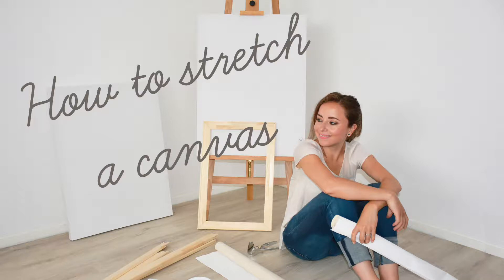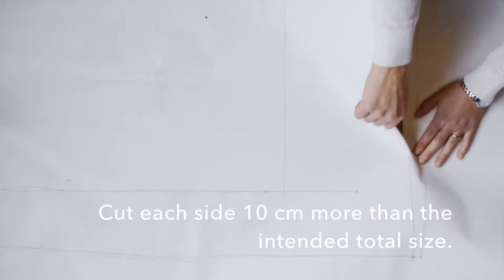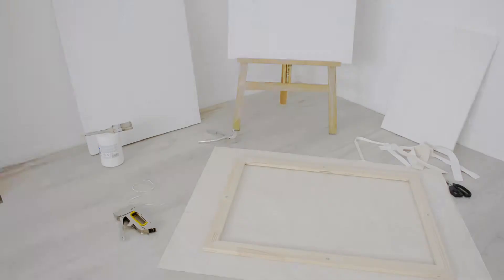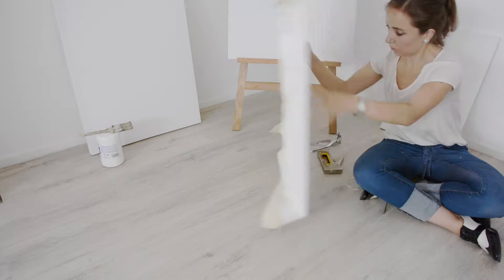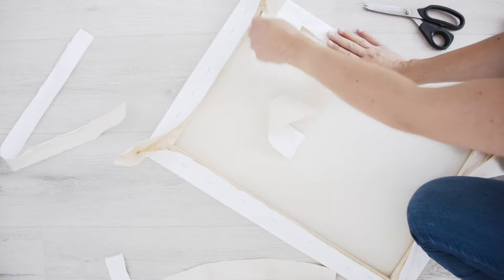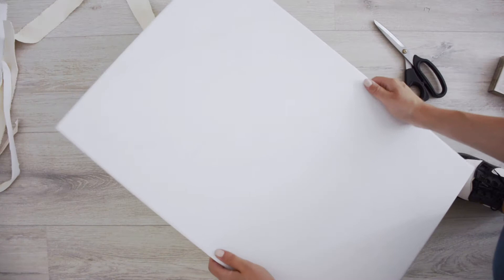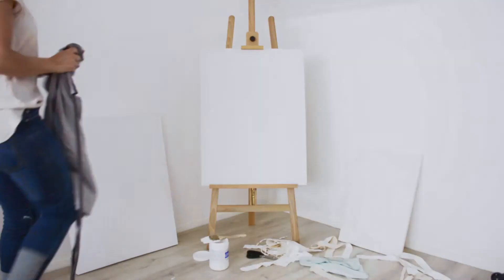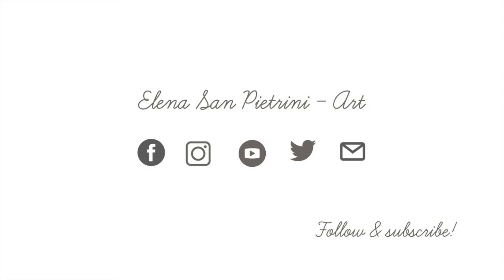DIY • Preparing your own canvas for painting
Assemble your own canvas and prepare it to make an oil painting!
I recorded this video based on my own experience, after some tests and errors, taking painting workshops, watching videos and reading some books on the subject. Everything I learned from many combined sources is here in this visual record.
Have you made a canvas before? Did you find this video useful? I will love reading your comments below.
Let me know in the commentaries below.